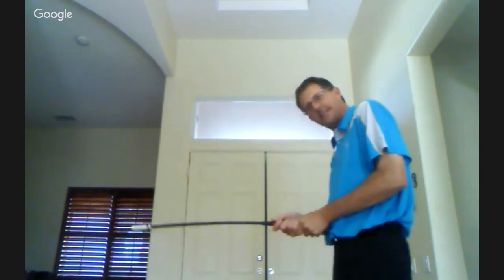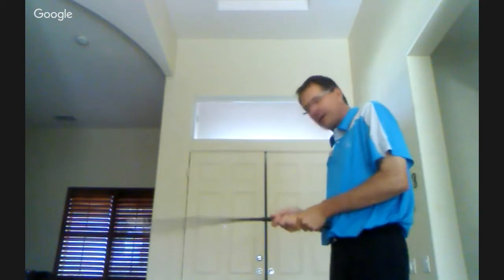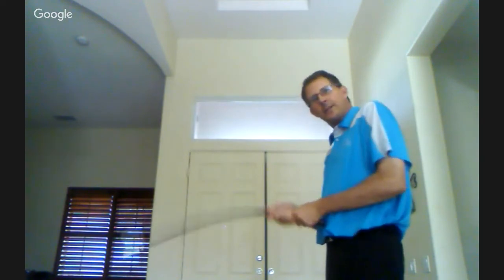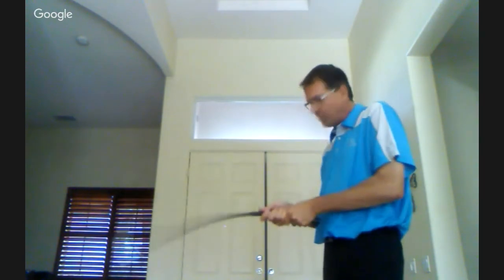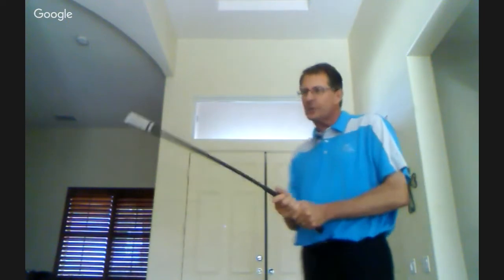Tim Hurja gives us his thoughts on what Swing Right Now actually does for your swing!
Prepare for a great game of golf from your office!